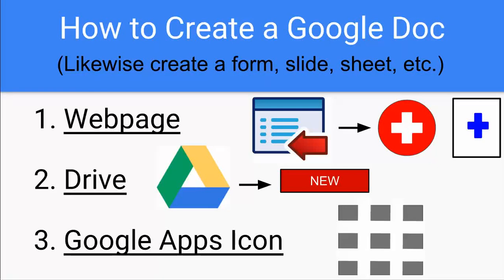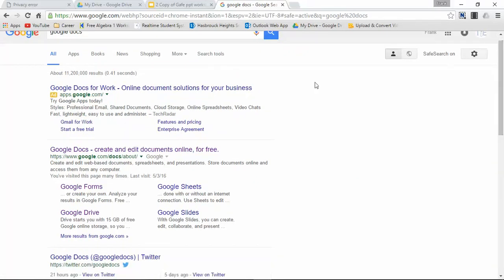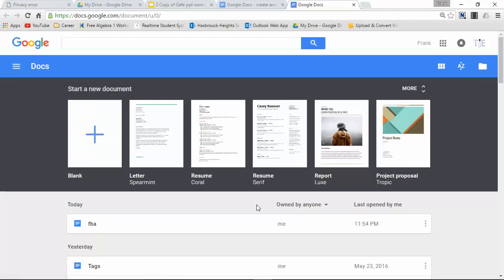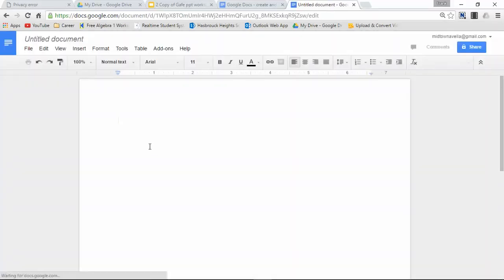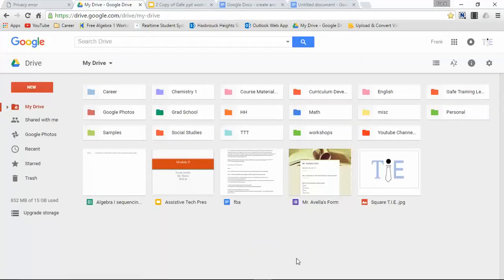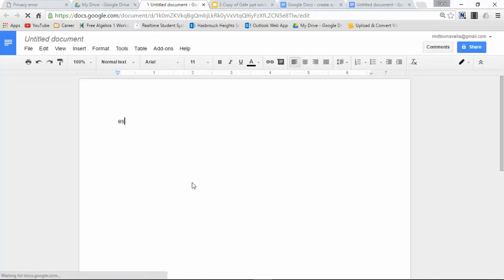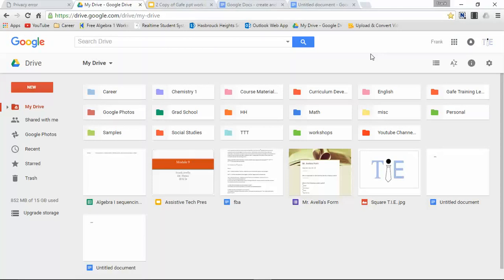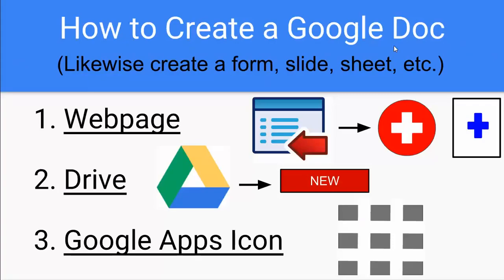Google Educator Level 1 Training: Create a Google Doc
This video teachers the various ways to create a Google Document.